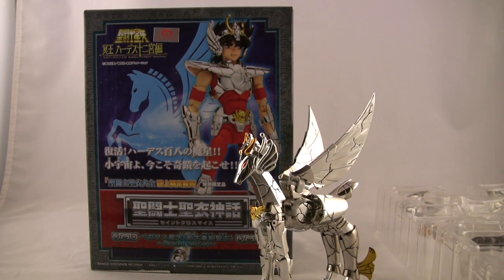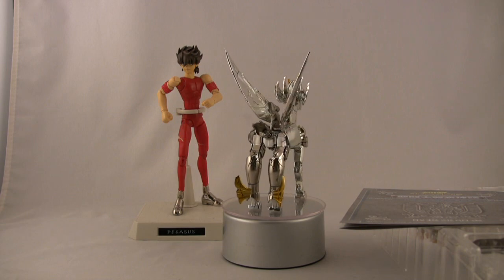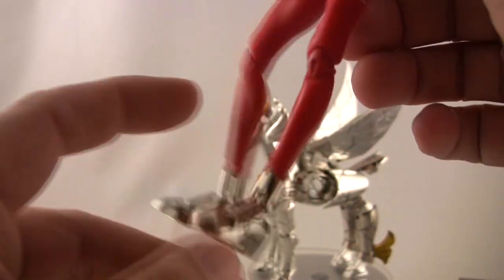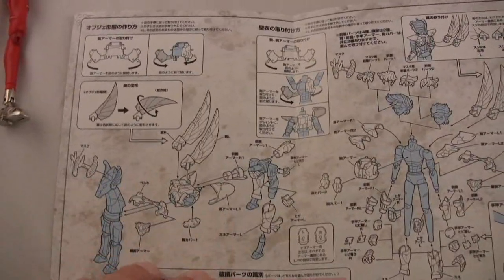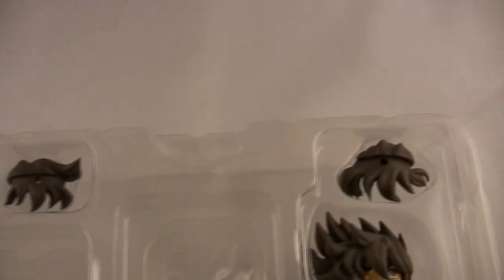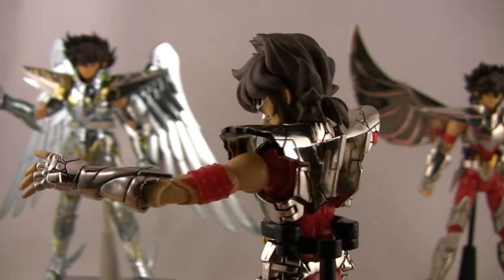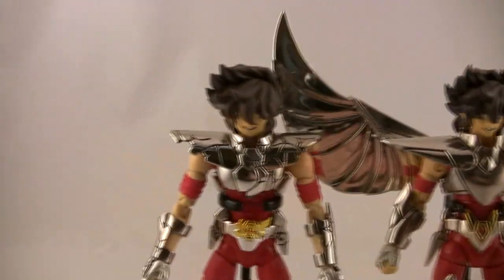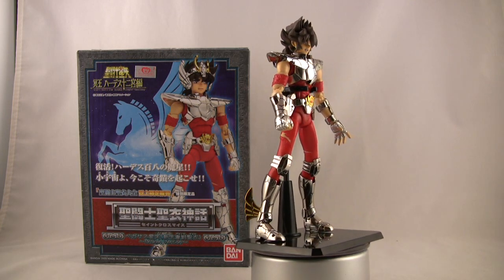Saint Cloth Myth - Pegasus Seiya (Broken Version) - CollectionDX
of Broken Seiya from the S.C.M. line by Bandai.